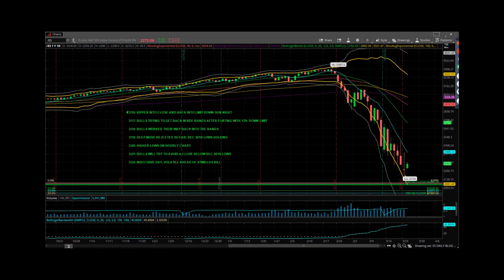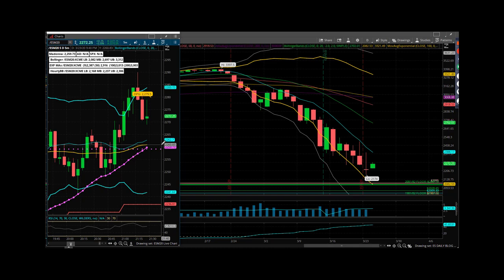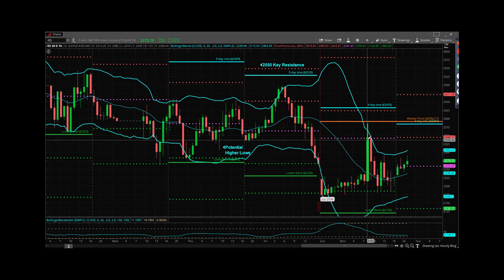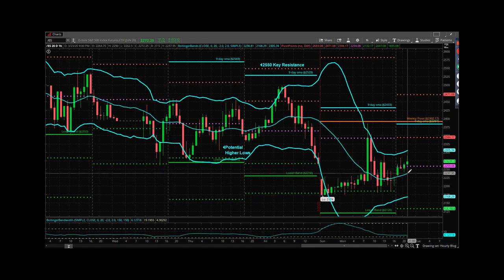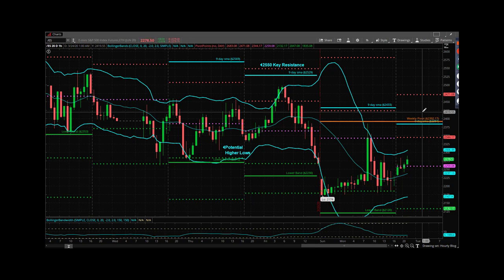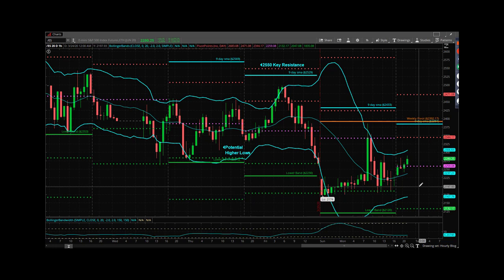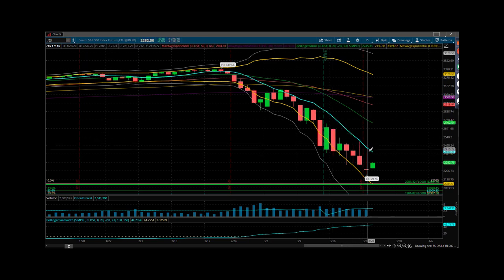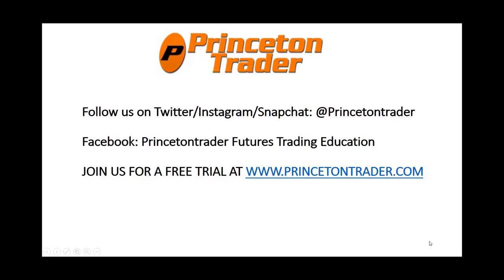Princetontrader Futures Trading Education S&P Futures Evening Recap Webcast March 23, 2020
Mike Vacchi from Princetontrader Futures Trading Education in his Evening Webcast analysis of S&P Futures for beginners and experienced traders seeking the best in Futures Trading Education. Risk focused trading for all!